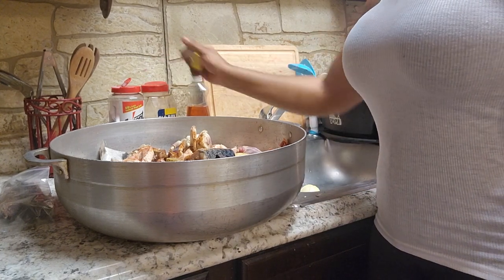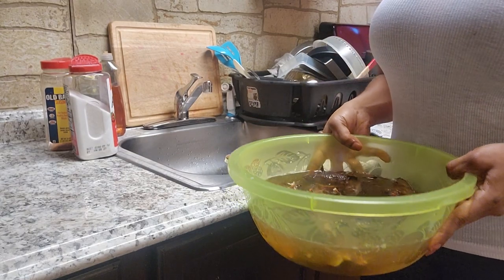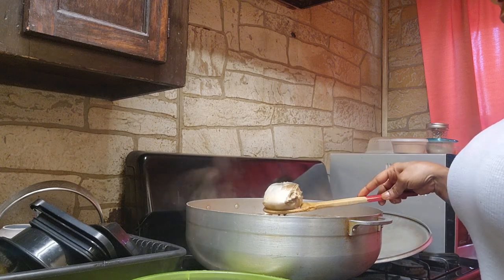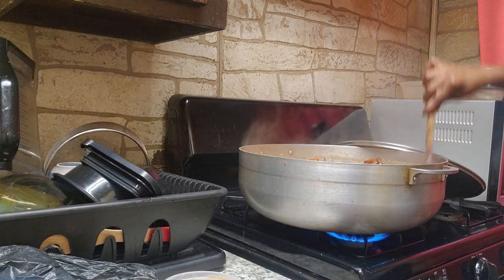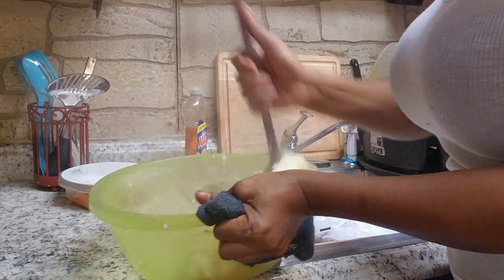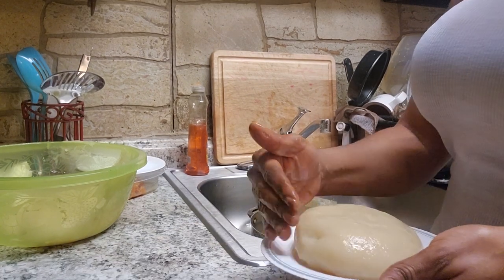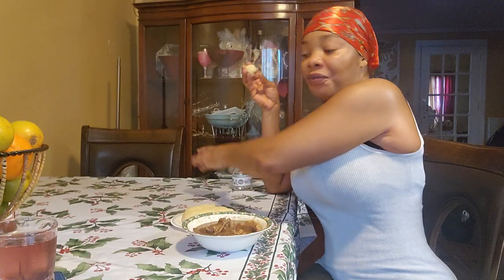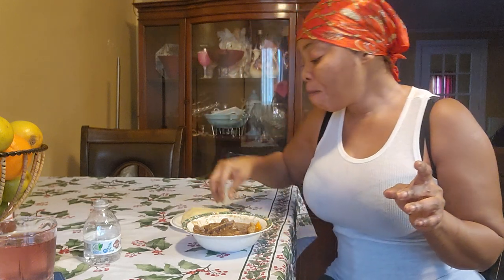How I cook my Liberian Traditional GB soup 🍲 and Fufu.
Liberian Traditional GB Soup 🍲 Ingredients
Cowmeat,fresh/fry fish, Turkey Necks/Wings, shrimp,  chicken, snail pepper, onion, and Wolo and Seasons of choice.